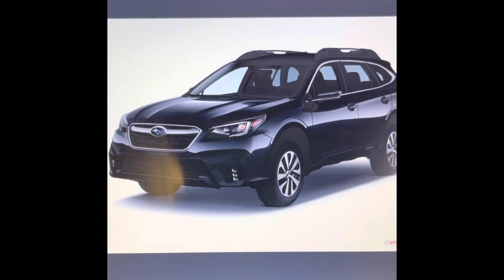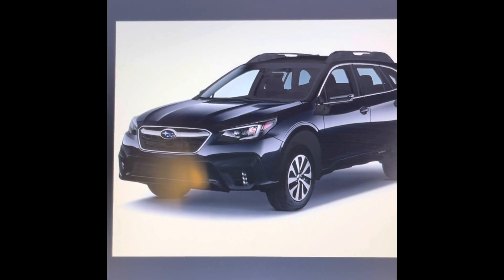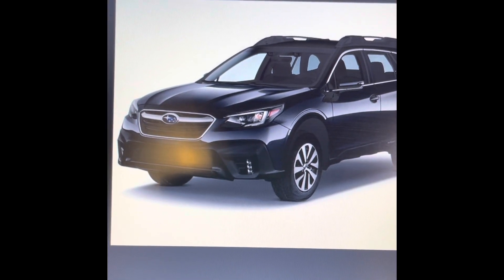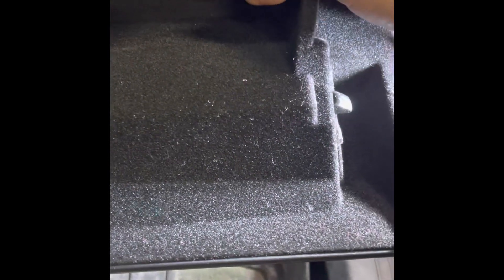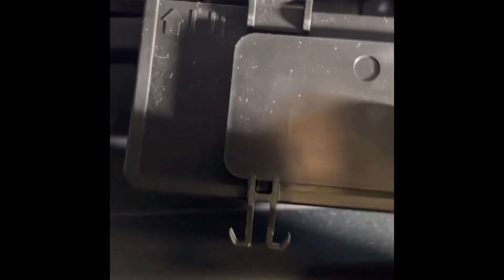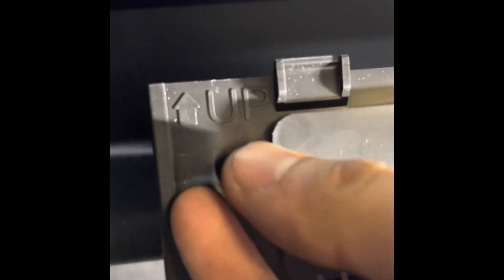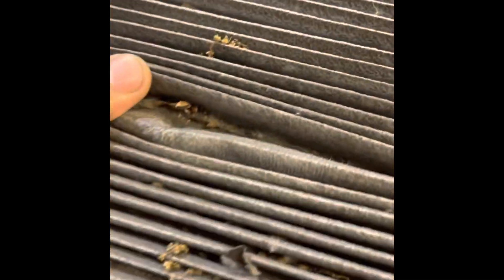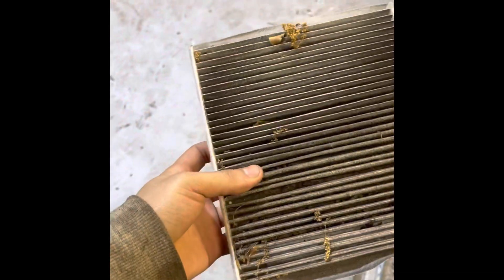How to replace Cabin air filter on 2016+ Subaru Outback